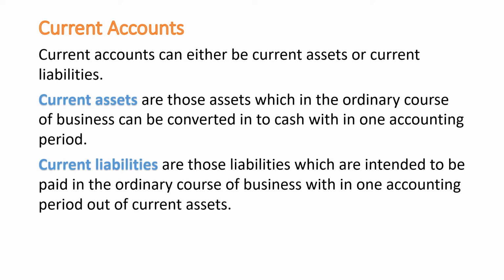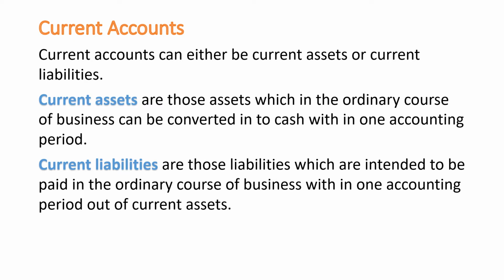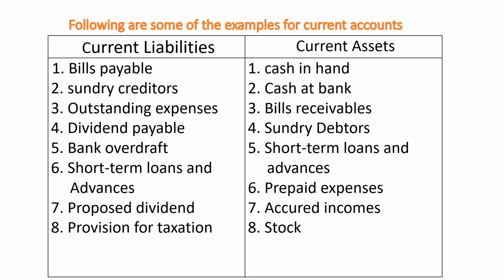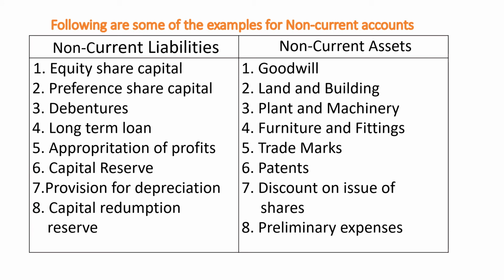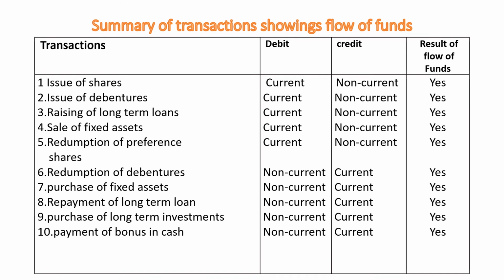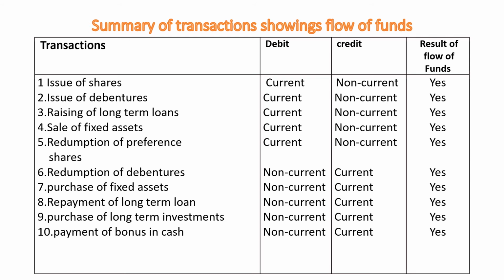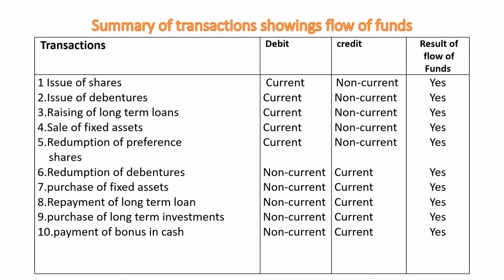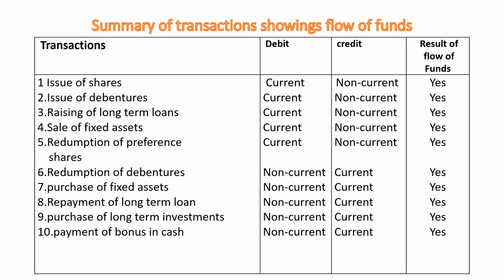Management Accounting S25